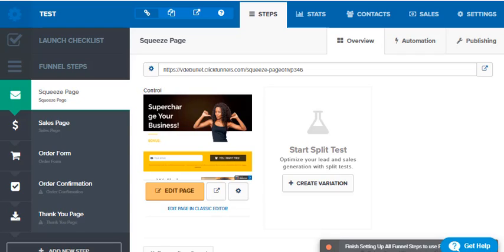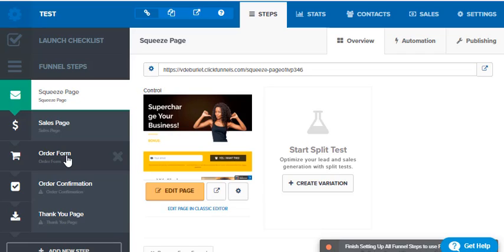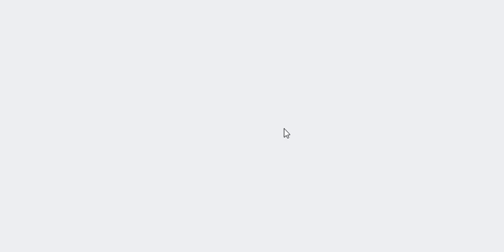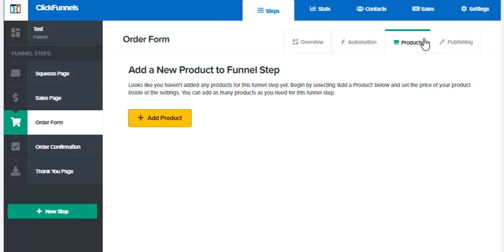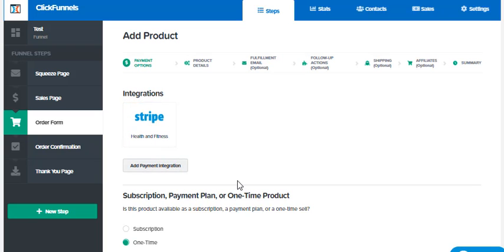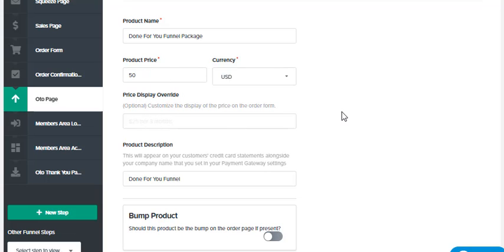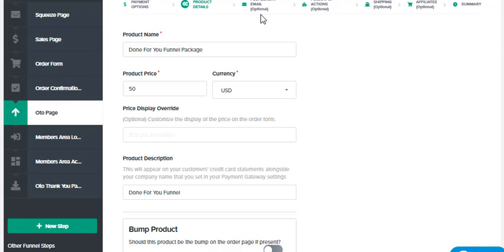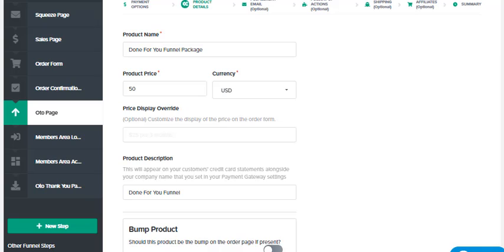How to Add a Product in Your ClickFunnels Account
How to add a product in your ClickFunnels Account.  Create an awesome sales funnel and watch this step by step video on how to add the products to the funnel.  This demonstration is with Clickfunnels.

What? You're not using Clickfunnels? Only click here if you want LOTS of leads